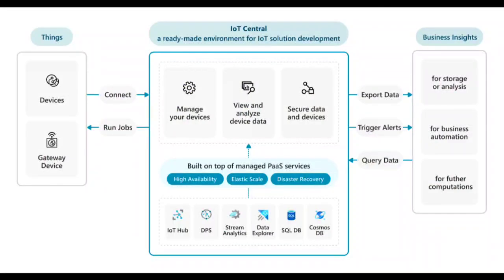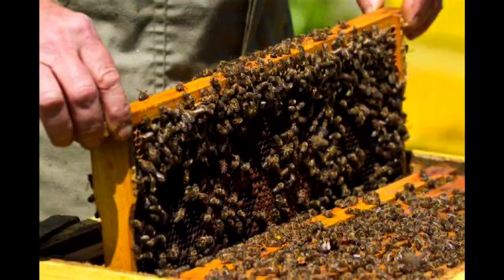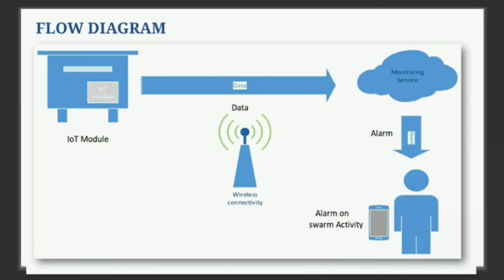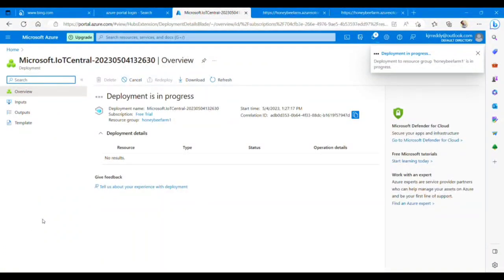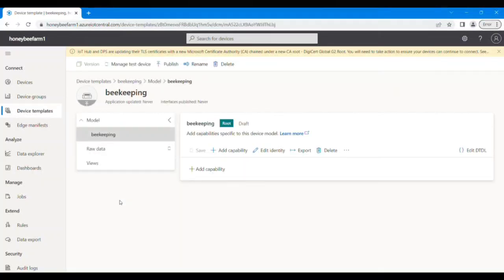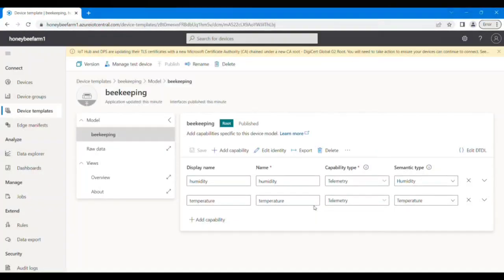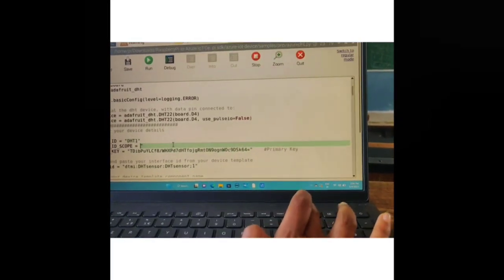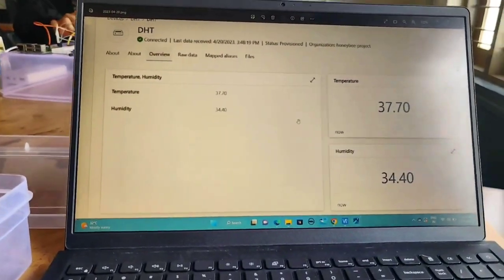REAL TIME HONEYBEE FARM MONITERING AND MIGRATION USING THE IOT AND IMAGE PROCESSINGREAL TIME HONEY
Beekeeping is an important agricultural activity that plays a critical role in pollination and the production of honey. However, beekeeping has become more challenging in recent years due to environmental changes and the spread of diseases that can affect bee colonies.
Real-time monitoring of honeybee farms using IoT technology can help beekeepers address these challenges by providing them with real-time data on hive health,bee activity,and environmental conditions.
In this Project, we will discuss the implementation of a real-time honeybee farm monitoring and migration system using IoT.